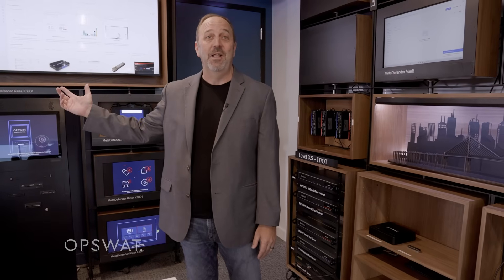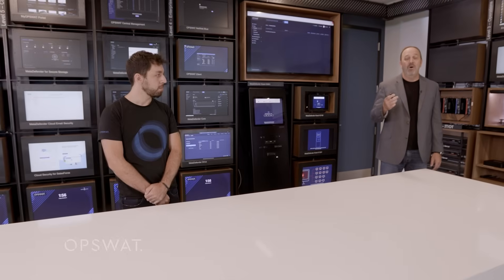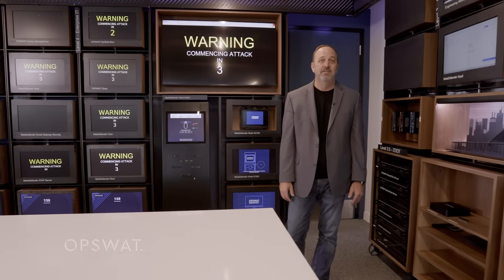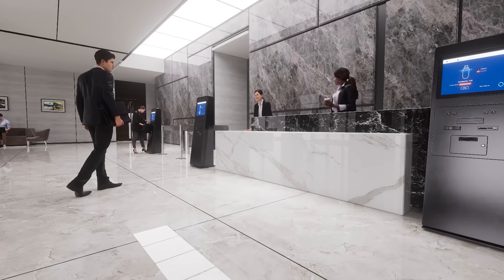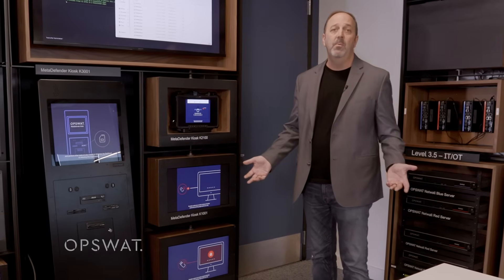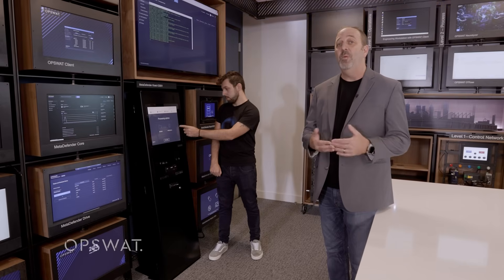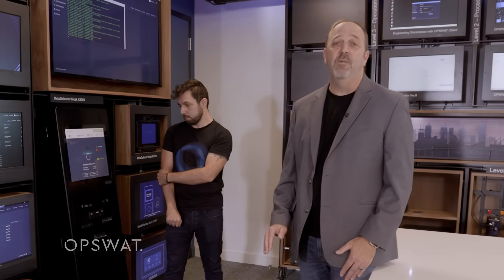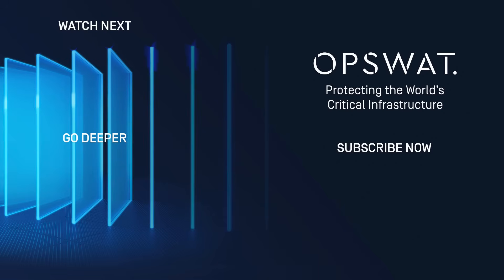Live Demonstration: How OPSWAT Cybersecurity Solutions Stop Threats in Removable Media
In this live demonstration, see how a simple USB drive can easily bring down an entire network, and how OPSWAT's advanced cybersecurity solutions prevent that from happening.

Using our industry-leading MetaDefender Kiosk, peripheral and removable media devices like common USB drives can be scanned, sanitized, and confirmed safe for use on your critical network in just a few simple steps.